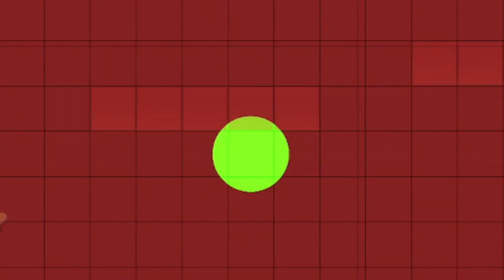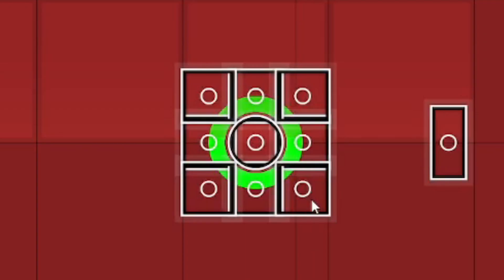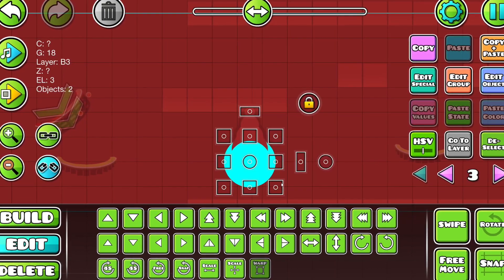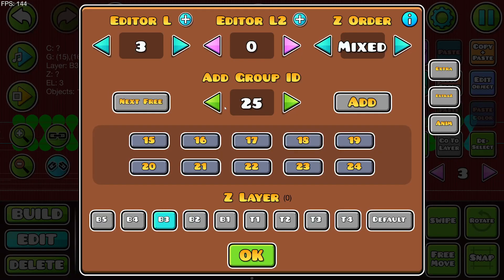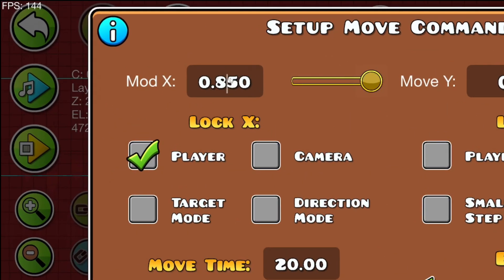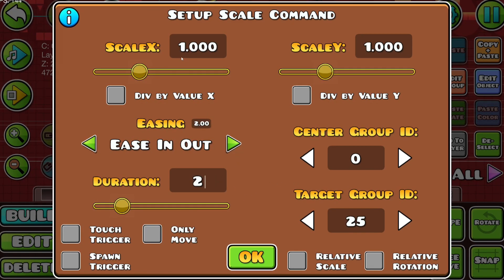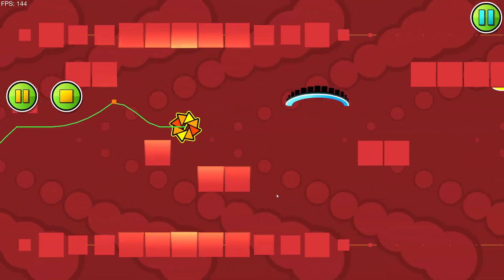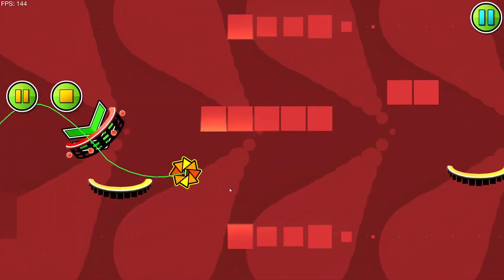Making a moving circle effect